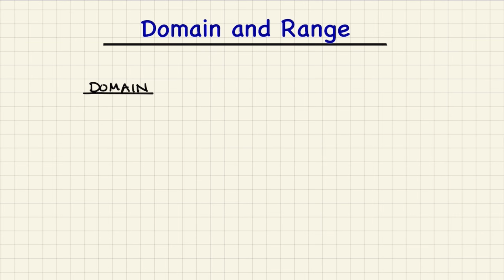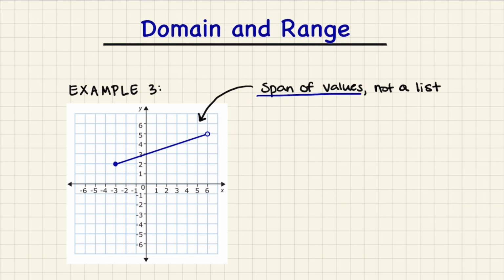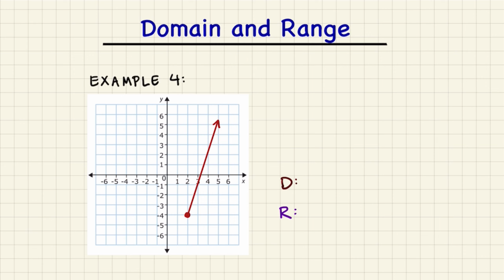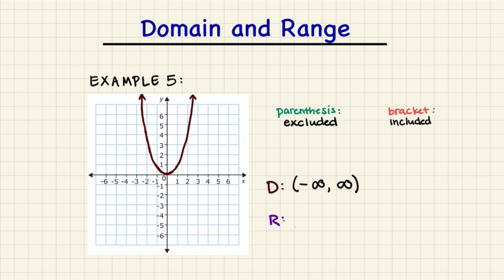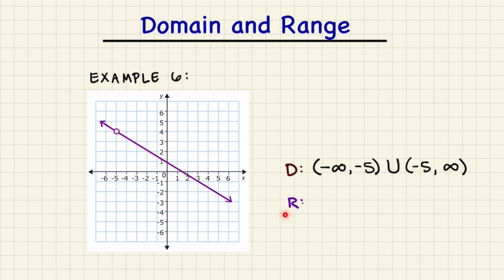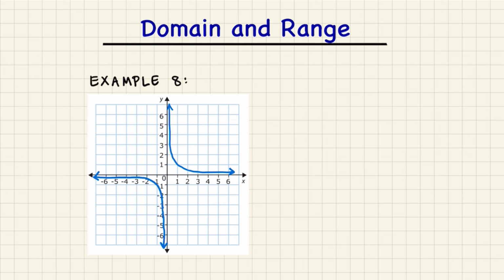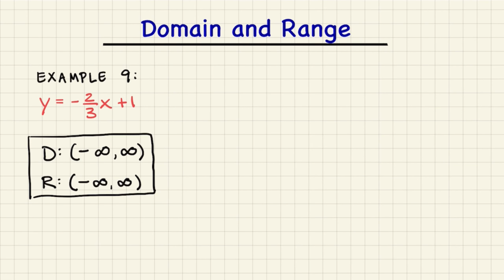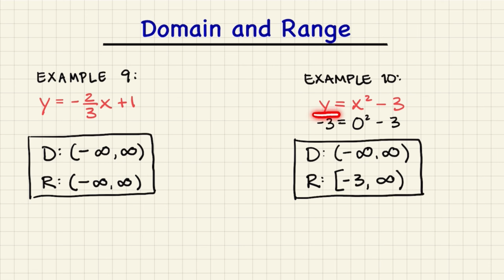Understanding Domain and Range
How to find the domain and range of functions.
SoLaMath.com